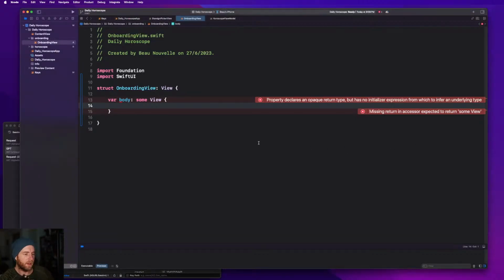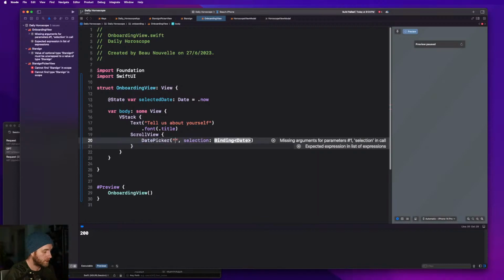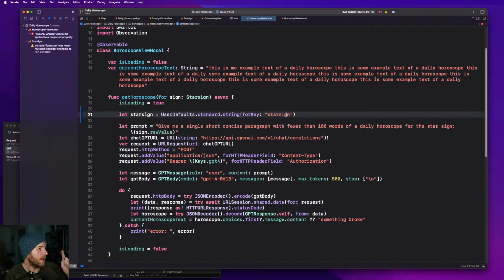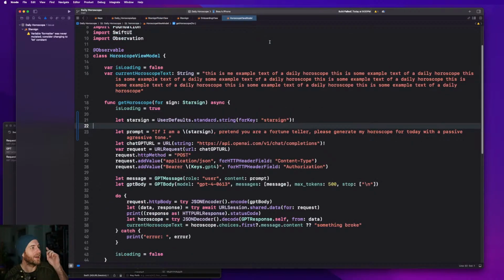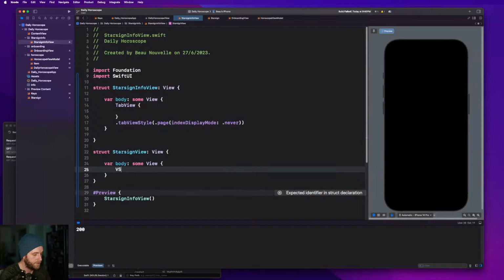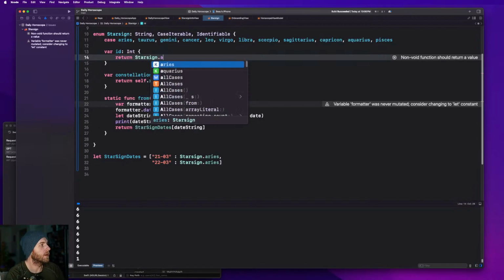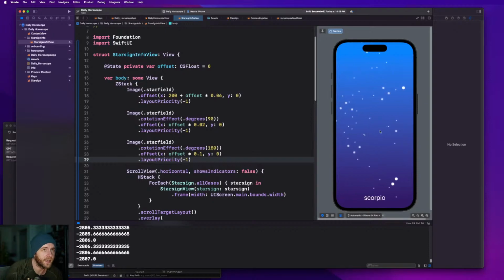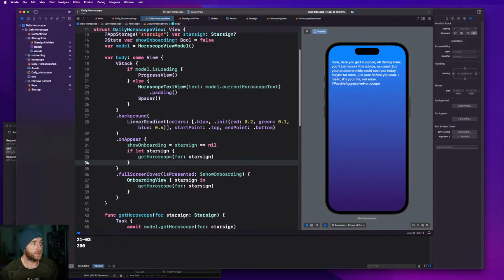Astrology Horoscope App using GPT-4 in SwiftUI - iOS 17 - Part 2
Today we're going to take a look at adding some artwork and building an interactive rotary wheel to switch between different star signs.

I'd also like to take a look at creating an onboarding screen where users can change their star sign and other horoscope related information.

Here's the design... well. We didn't even get close... Next STREAM!!